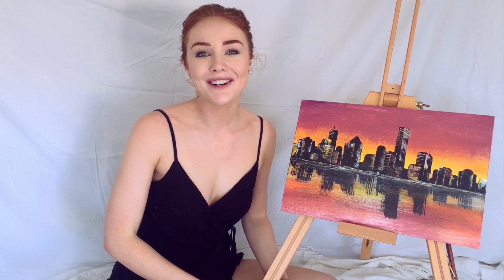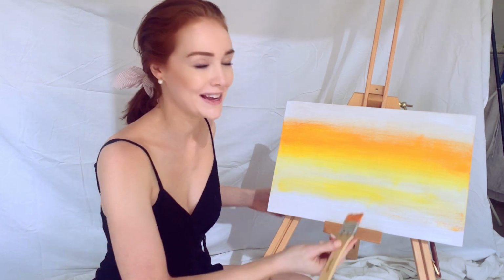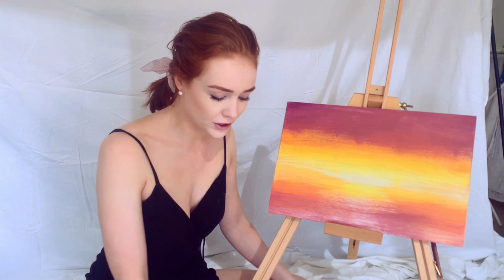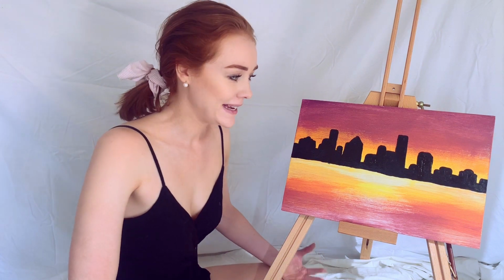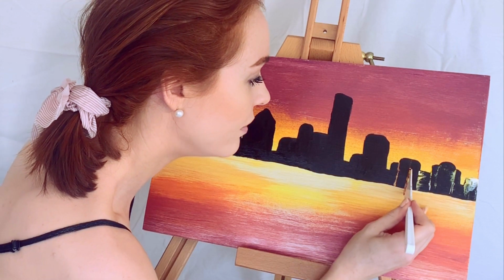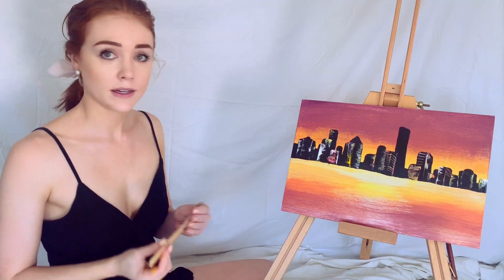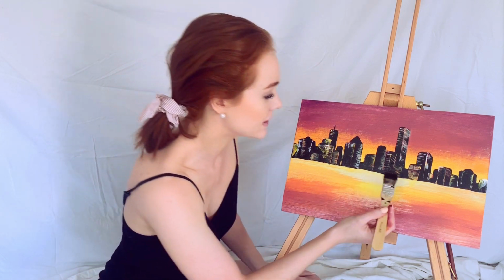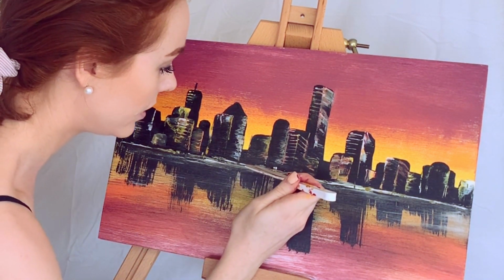DIY Cityscape Art tutorial - Tess Alexander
Please enjoy this Cityscape Art Tutorial!
Be sure to tag @tessalexander._ with your own skylines!

Equipment used:

Acrylic Paint Colours:
Titanium White
Black
Cadmium Yellow
Crimson
Purple Lake

Tools:
2-inch brush
1-inch brush
Flat brush - size 12
Standard (angled) painting knife

Canvas:
30cm x 45cm